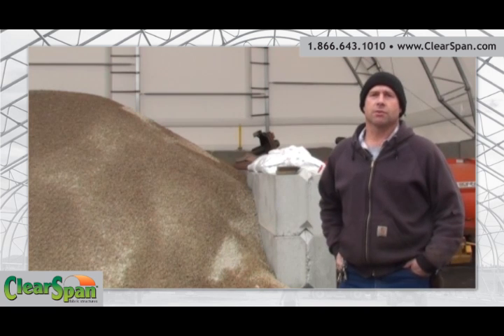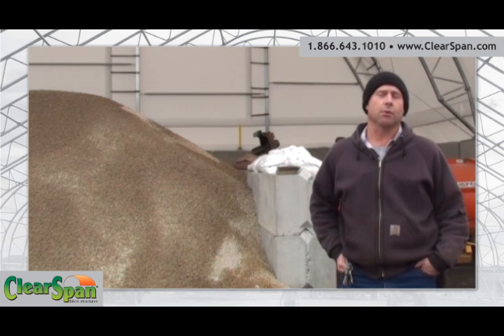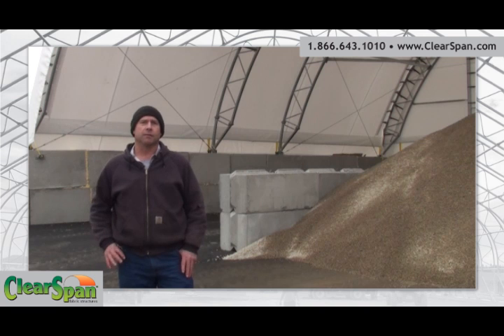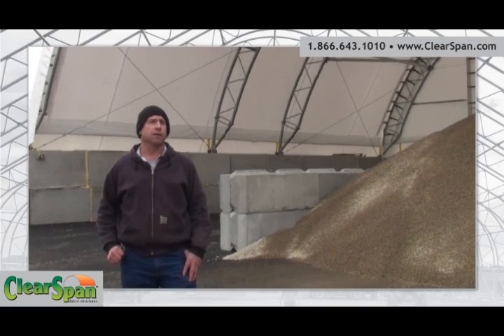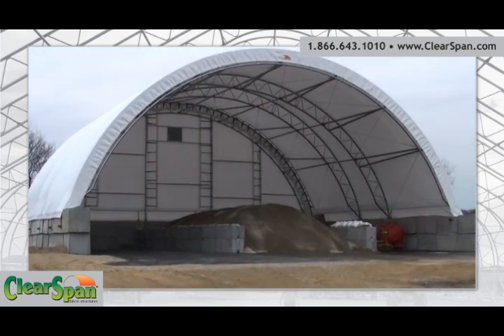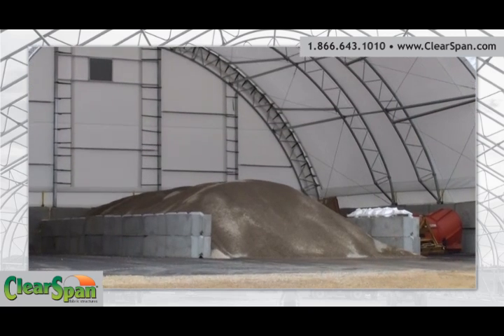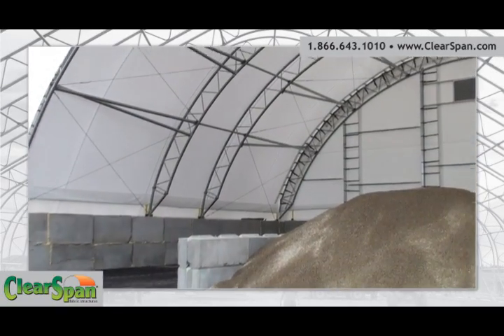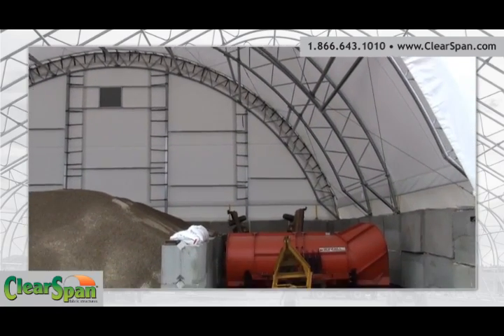Sand and Salt Storage for Westpoint Township by ClearSpan Fabric Structures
When Westpoint Township needed more storage space for their sand, salt and equipment, they chose a ClearSpan Fabric Structure.  The customizable features, low cost and ease of construction made ClearSpan the best solution for their salt shed. to find out more about ClearSpan Fabric Structures.